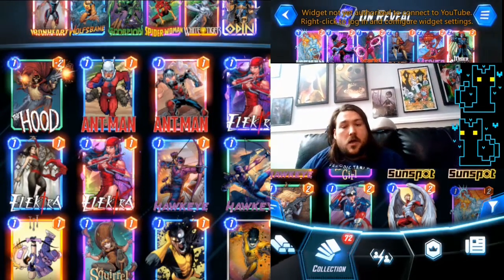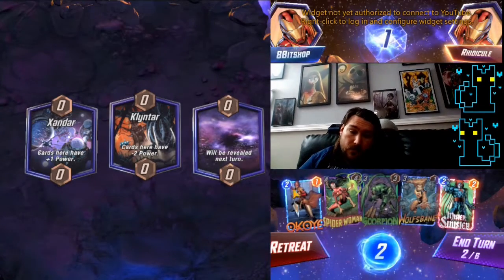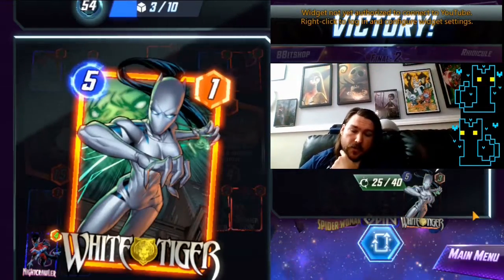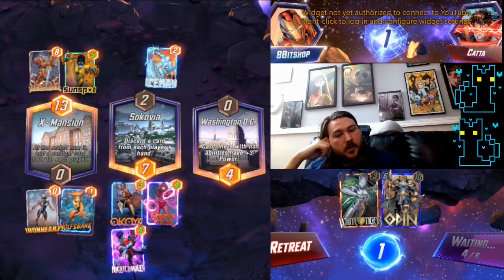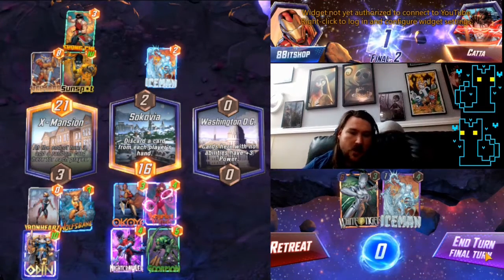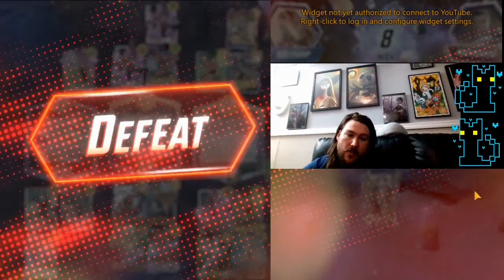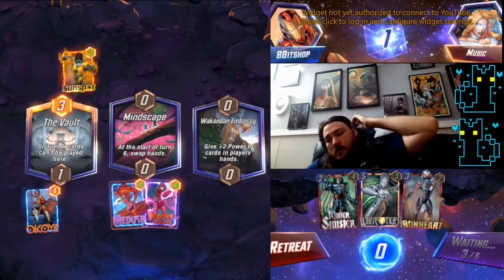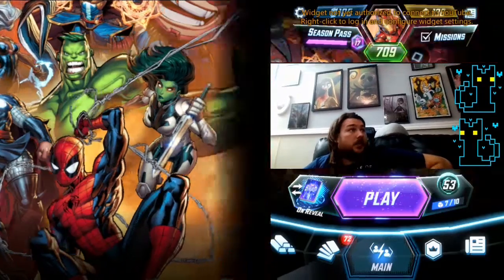Odin Deck 101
This is one of the first decks people are able to build. Get a head start and learn how to play with/against it.